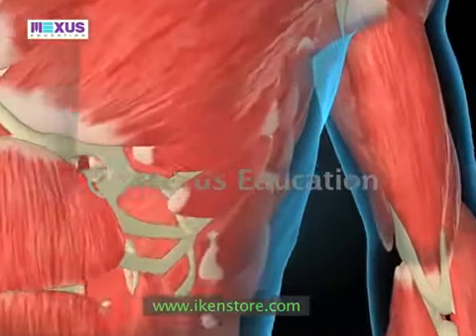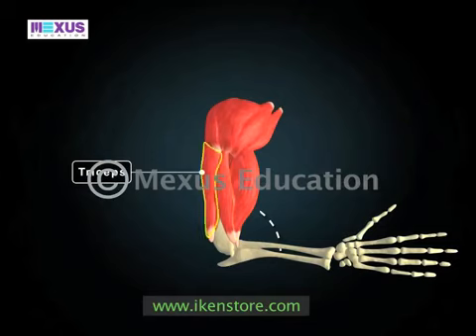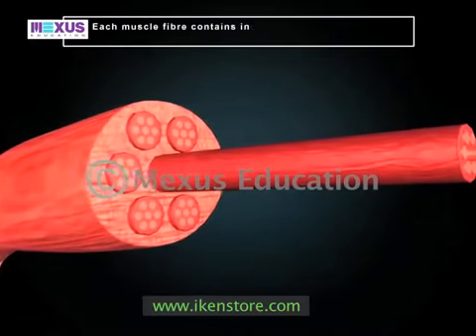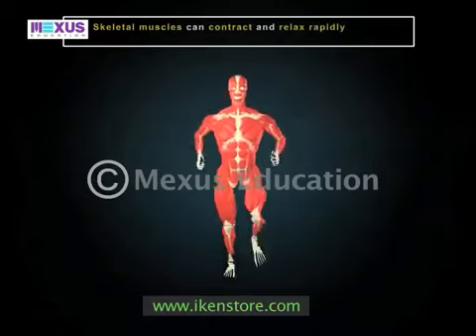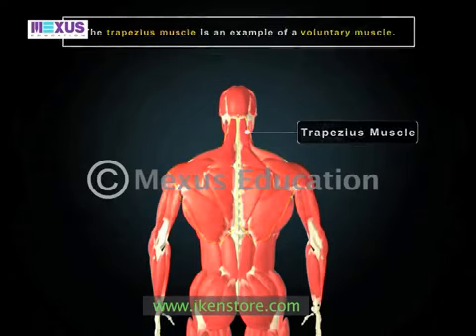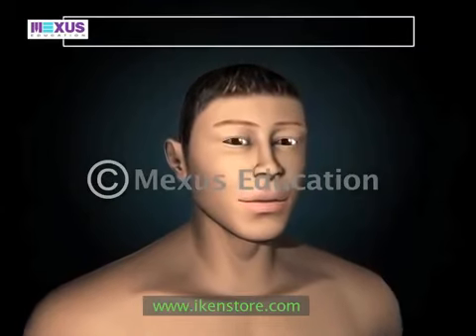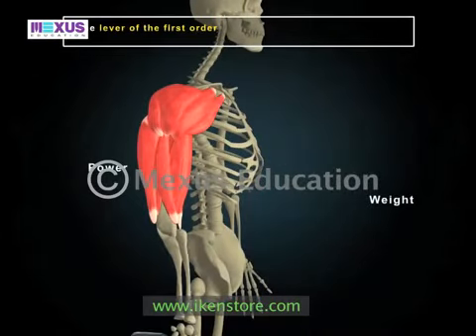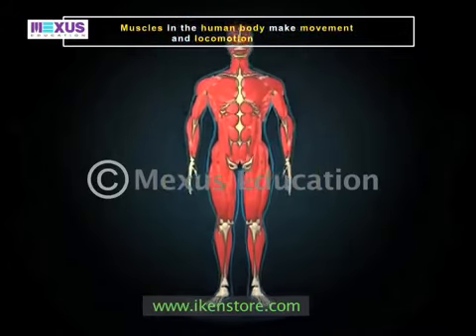Human Skeleton - Muscles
(with edited captions)